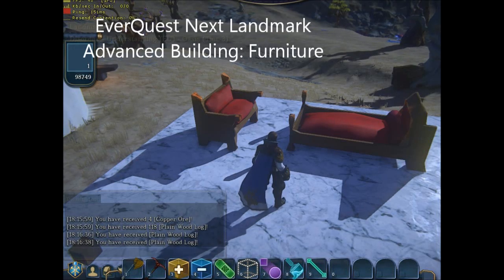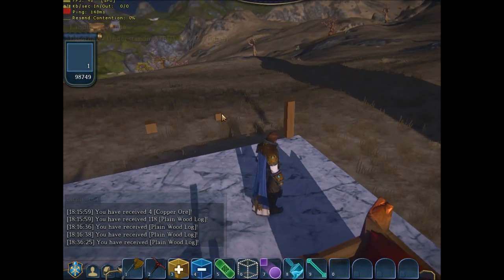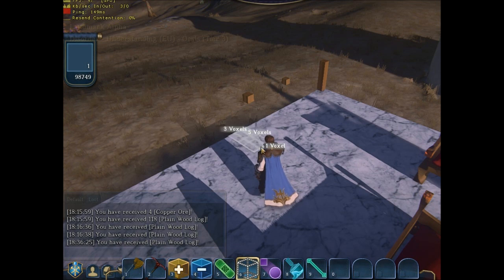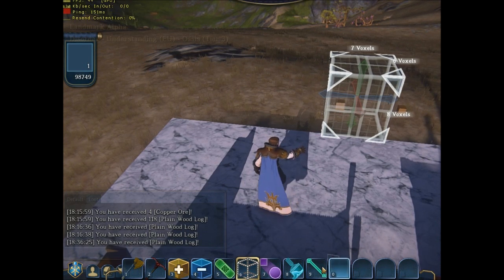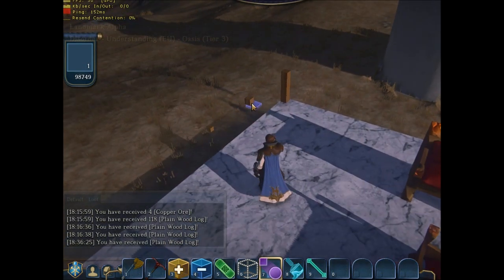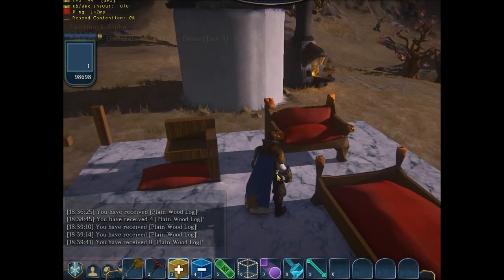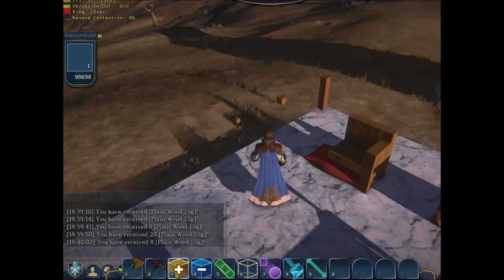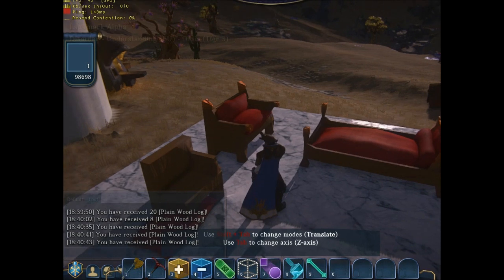EverQuest Next Landmark Building Furniture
Tips and tricks to build furniture in EveryQuest Next Landmark.